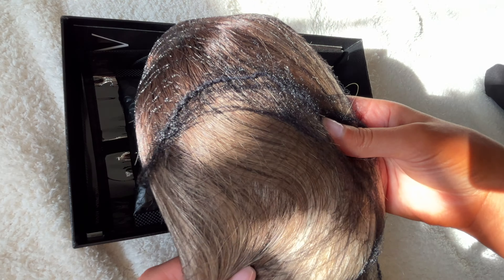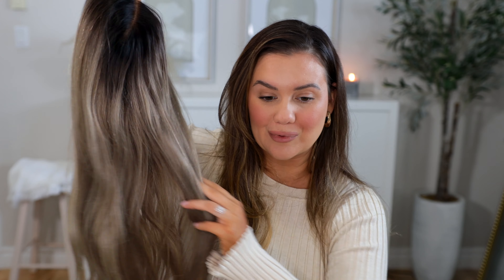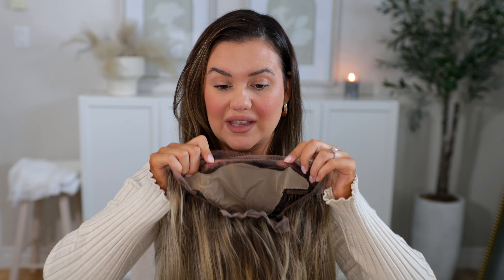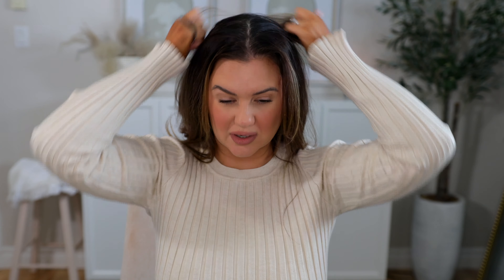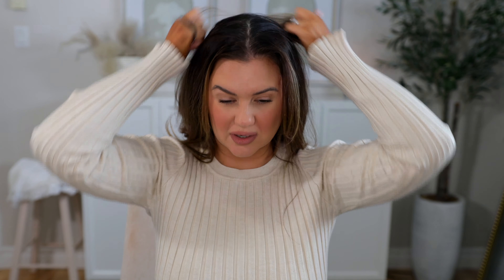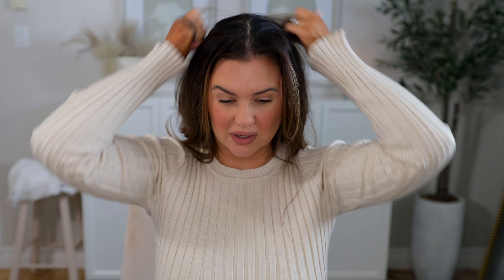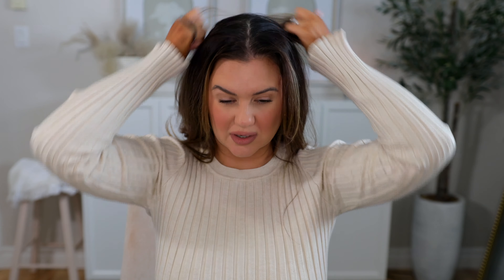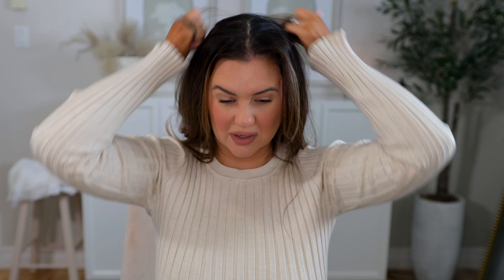What Influencers Are HIDING About Realistic Wigs (SECRET Upgrades)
$100 OFF CODE: JASMINE

※ NEW Glueless Fit 2.0 Wig
※ Tinted Transparent Swiss Lace
※ Upgraded Pre-Plucked & Pre-Bleached Hairline
※ Invisible Knots & Real scalp

Wig Details
Dominic029
Cap Construction -13*6 Glueless Fit 2.0 Swiss Lace Front Wig(200% Density)
Fake Scalp Color -Nude Fake Scalp

▸ WIG APPLICATION PRODUCTS MENTIONED
Got2B Glue Hairspray
My Wig Scissors
No-Slip Wig Grip
Lottabody Mousse
Double Sided Beard Brush